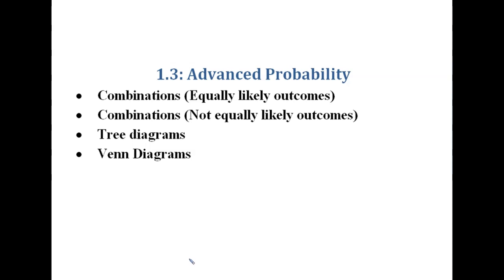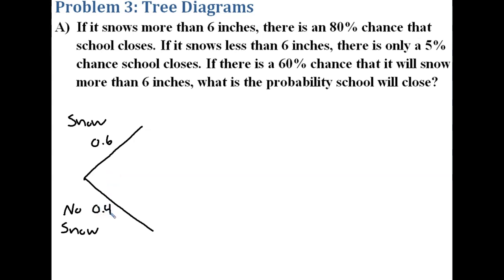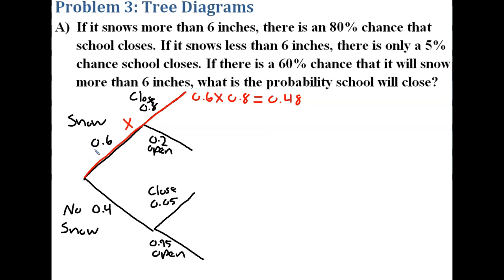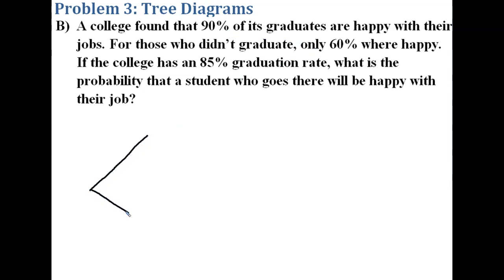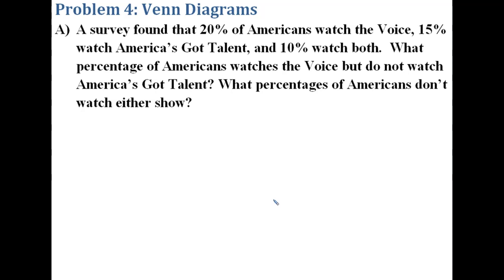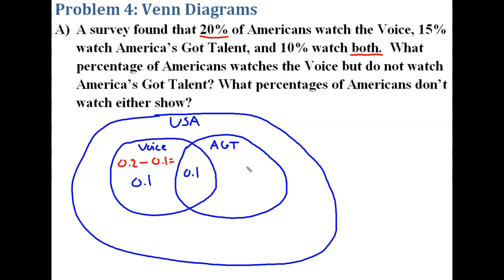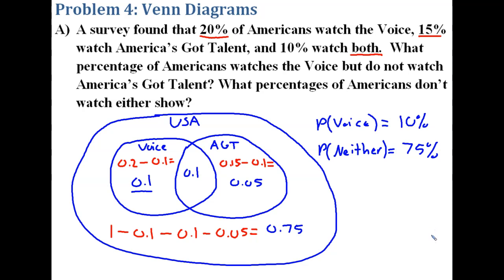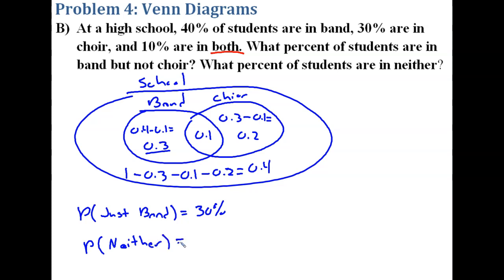Blended Learning Lesson 1/17